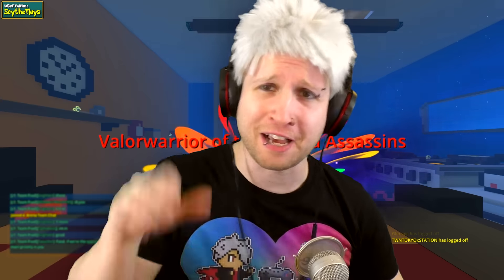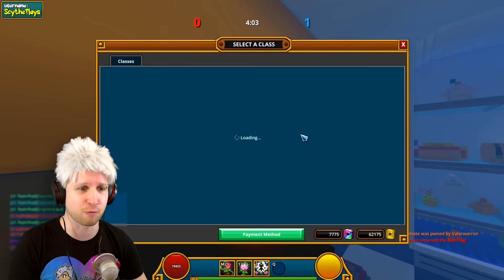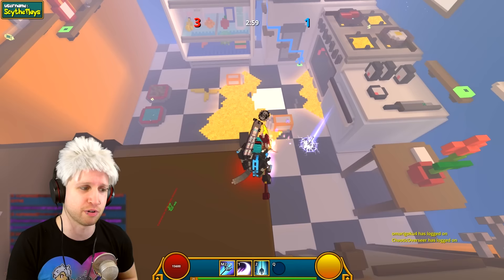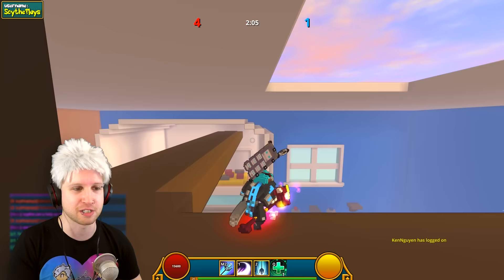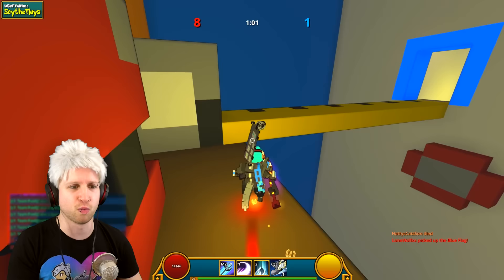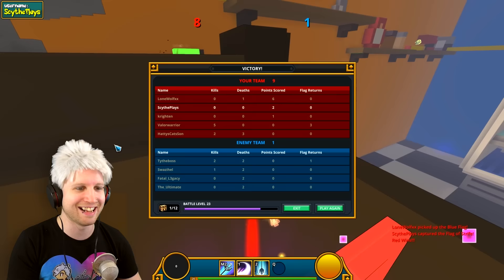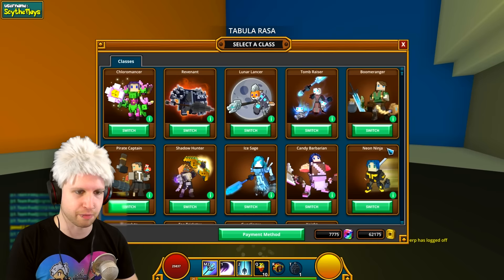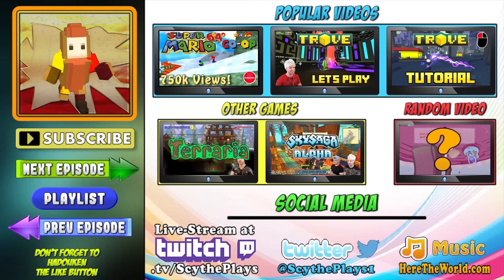Scythe Plays Trove ✪ HONEY, I SHRUNK THE KIDS! ✪ Let's Play Multiplayer Gameplay #268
★ Click to Join TEAM PIXEL & become Scythe's "Dude" / "Dudette"!
❤ All our content is G-Rated & Family Friendly (no swearing / no cursing). Keep in mind that a swear in your country might not be one in our country. Please tell us!
✎ Trove is a F2P (Free-to-Play) Voxel MMORPG adventure like Cube World and Minecraft. It includes random generated open-world maps to explore & complete quests. Not up for questing? Build your own custom PVP arena and fight with friends! You'll see it all in my Trove Let's Play / Trove Playthrough / Trove Walkthrough / Trove Gameplay.

► Add "ScythePlays" to your Trove friends to know when I'm online (sometimes when I appear offline, you won't see me on your list)!
► Type "/join scytheplays" in-game to enter a single chat all Team Pixel Clubs can use!
► Type "/joinworld Team Pixel" to explore the main club! We've also got Team Pixel 2 to 5!
► Looking for an invite to one of the Clubs / Guilds? Check if an Officer is online and ask!
► Under Mastery Rank 20? Refer me HERE!
▼ What is that Costume? Probably one of my Trove Mods ▼

MARIO PARTY 10 ✪ MULTIPLAYER MADNESS!!